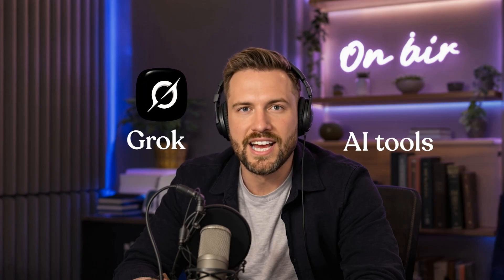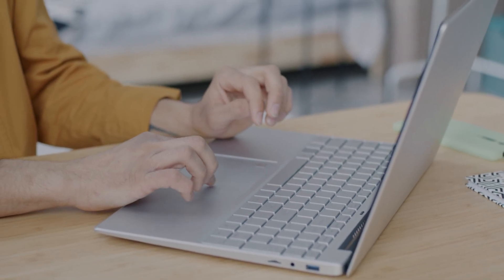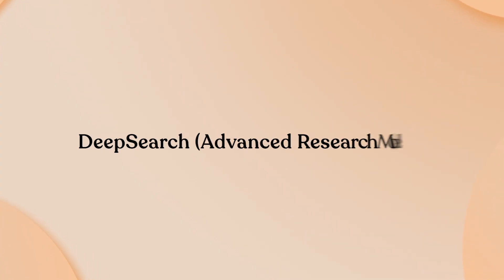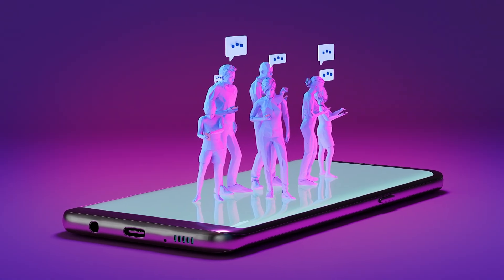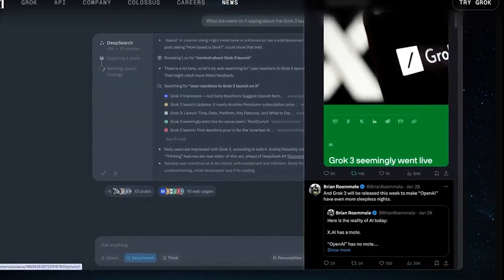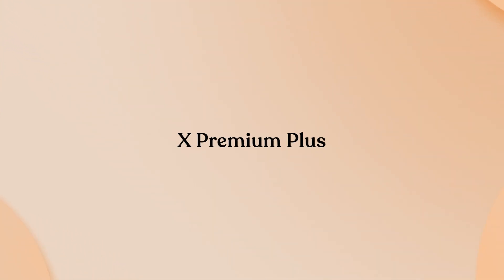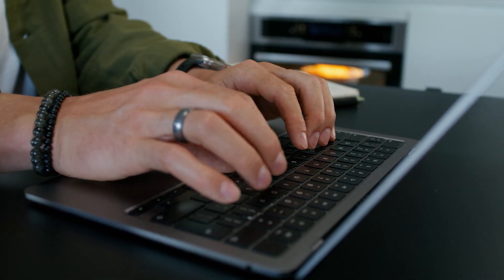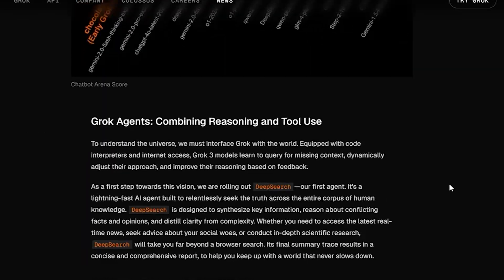Grok 3 Free Tier vs Premium: Complete Setup Guide & Pricing Breakdown (Worth It?)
This video breaks down the differences between Grok's tiers, showing what you get with the free tier and how to maximize it! With **elon musk ai** hyping the new **grok 3 features**, we explore the capabilities of **grok ai** and compare it with the **best ai chatbot** options. Learn how to use **ai tools** effectively without missing out!

Want to get started with Grok 3 but confused about what's actually free versus what requires expensive subscriptions? This complete setup guide breaks down everything you need to know about Grok's free tier, premium options, and whether upgrading is worth it. I'll walk you through the exact steps to access Grok, show you what features you actually get for free, and compare all pricing tiers so you can make an informed decision.

🔍 What You'll Discover:
✅ Step-by-step Grok 3 setup guide - Access through X, Grok.com, and mobile apps with account requirements
✅ Complete free tier breakdown - Real-time web search, DeepSearch, Think mode, image tools, and actual usage limits
✅ Premium tier comparison - X Premium ($8), Premium+ ($40), and SuperGrok ($30) with exact feature differences
✅ Usage limit reality check - 10-20 queries per 2 hours, 2-3 Think mode uses, DeepSearch restrictions explained
✅ Grok's unique features - Real-time X integration, transparent reasoning, multimodal capabilities vs competitors
✅ Worth it analysis - When free tier is sufficient vs when premium upgrades make sense for your workflow
✅ Grok 3.5 preview - What's coming that might change the value proposition entirely

⏰ Detailed Timestamps:
0:00 - Grok's free potential most people miss
0:37 - Complete setup guide: X account requirements and access methods 2:05 - Free tier features breakdown: Real-time search, DeepSearch, Think mode, image tools
3:45 - Premium pricing comparison: $8 vs $40 vs $30 tiers and what you actually get
5:10 - Worth it analysis: Free vs paid recommendations for different users 6:15 - Getting started today: Best approach for new users

📊 Evidence-Based Analysis:
                                                   This guide is based on hands-on testing of Grok 3's free and premium tiers across real usage scenarios, including setup process documentation, feature limit testing, and pricing analysis. We provide practical guidance rather than marketing claims, with specific usage numbers and clear upgrade recommendations based on actual user needs.

🎯 Perfect For:
Complete beginners wanting to try Grok 3 for the first time
Free tier users hitting limits and considering premium upgrades
Users comparing Grok's pricing to ChatGPT Plus, Claude Pro, and Gemini Advanced
X/Twitter users wanting to maximize their platform's AI integration
Content creators and researchers needing real-time information capabilities
Budget-conscious users wanting maximum AI value for minimal cost
Professionals evaluating Grok for team use and workflow integration
Anyone confused by Grok's multiple subscription options and pricing tiers

💡 Key Insights Revealed:
                                            Grok 3's free tier provides genuine access to advanced features like DeepSearch and Think mode that competitors charge for, but with usage restrictions that make it suitable for casual rather than professional use. The premium tiers offer substantial value for specific use cases - particularly real-time research and X platform integration - but cost 2-3x more than alternatives. Understanding the exact limitations and upgrade paths helps optimize value regardless of your budget.

🚀 The Bottom Line:
                                    Grok 3's free tier is surprisingly capable for casual AI use, offering unique real-time features and transparent reasoning you won't find elsewhere. Premium tiers provide excellent value for heavy users needing unlimited access to advanced features, but casual users can get substantial value from the free tier with smart usage. The key is understanding exactly what you get at each level and choosing based on your actual needs rather than FOMO.

We focus on helping you get maximum value from AI tools regardless of your budget.

What's your experience setting up and using Grok? Are you sticking with the free tier or considering an upgrade? Share your biggest questions about Grok's features and pricing in the comments - we read every response and often create follow-up videos based on subscriber questions.